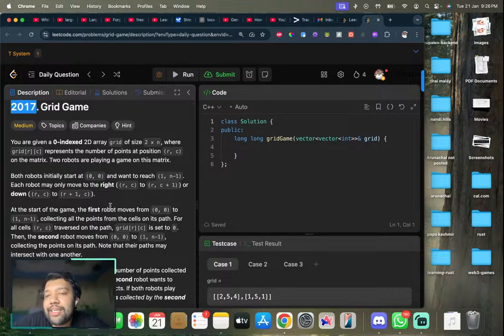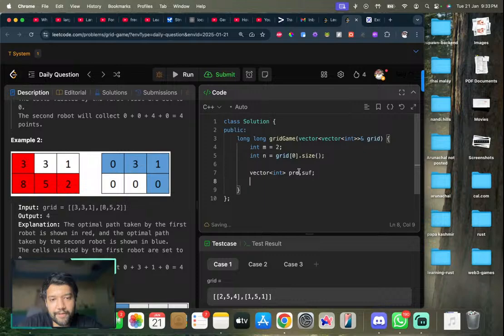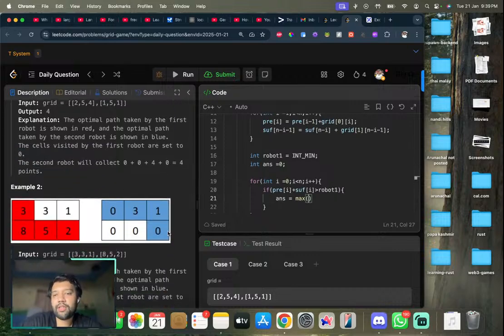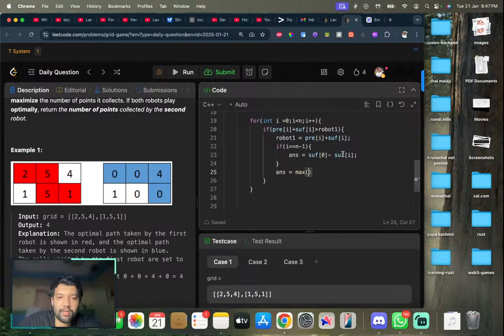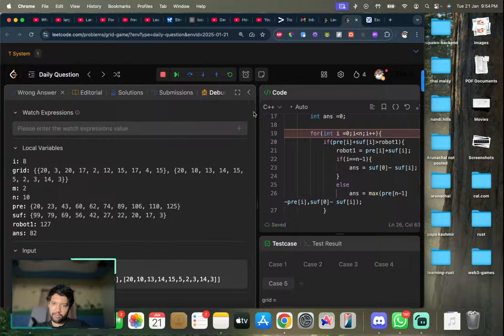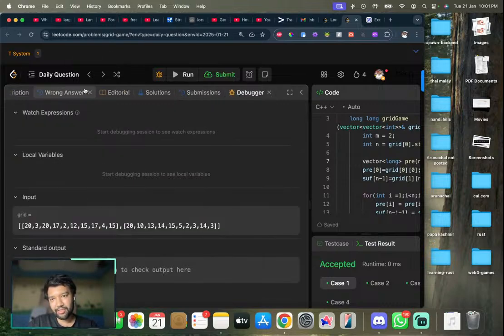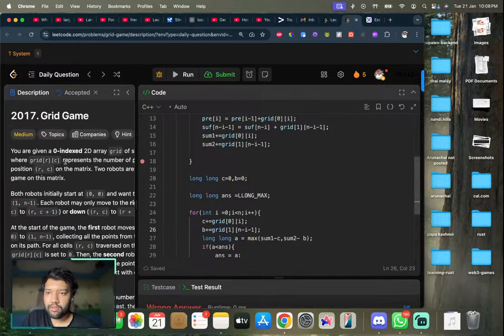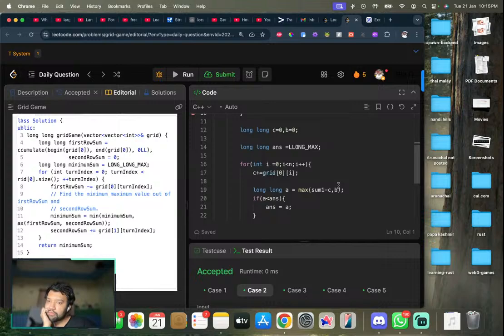Daily LeetCode - Grid Game - LC 2017